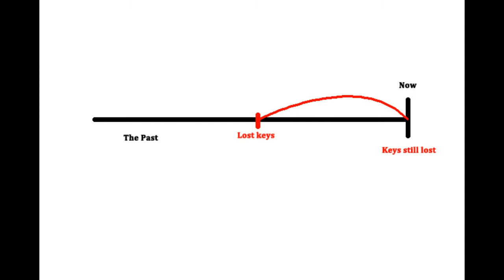English Grammar: The Present Perfect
The present perfect in English.

A lesson for B1/B2 (Intermediate) students of English, and above!
Aimed at Spanish speakers